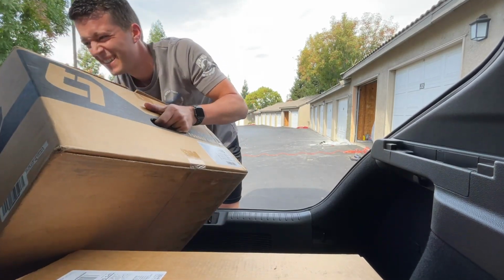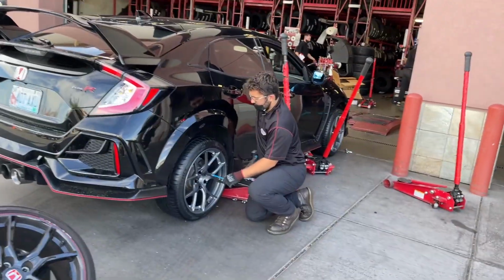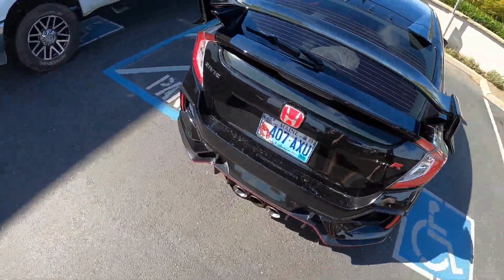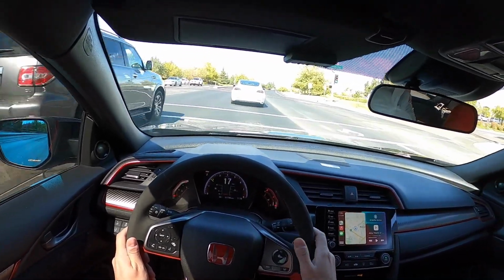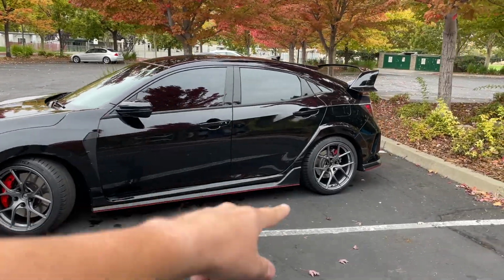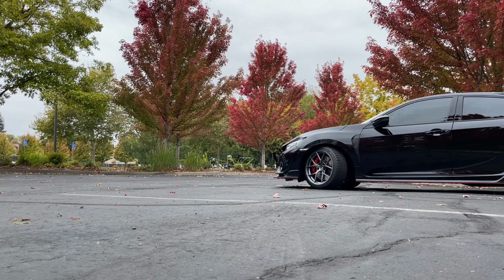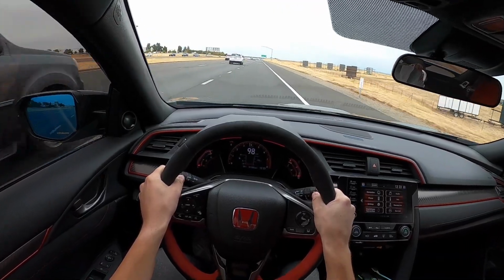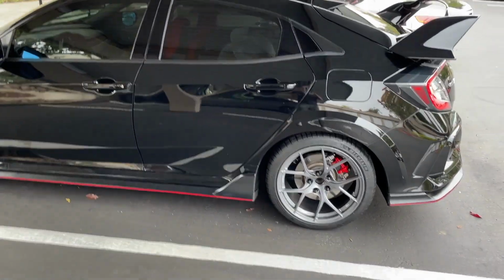INSTALLING TITAN7 TS-5 WHEELS ON MY CIVIC TYPE R!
I've been waiting for this! I finally installed my TITAN7 TS-5 wheels with Michelin Pilot Sport 4s on my 2021 Honda Civic Type R!

add me on xbox: camhill182

Here is all the equipment I use:
1. GoPro Hero 8 Black
2. Manfrotto TRIPOD
3. Manfrotto PHONE CLAMP
4. External Microphone
5. Smartphone Gimbal
6. GoPro Headstrap
7. Macbook Pro

Civic Type R
Type R
Civic
titan 7
ts5
TS5